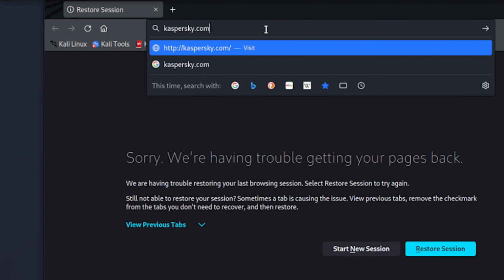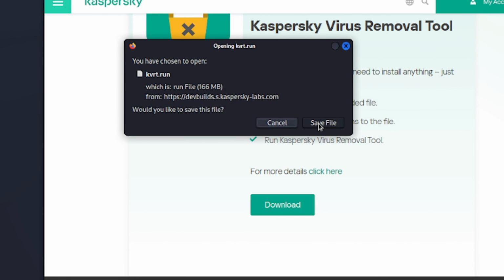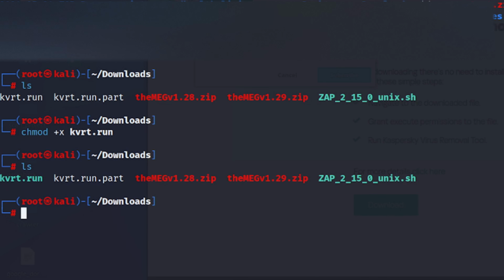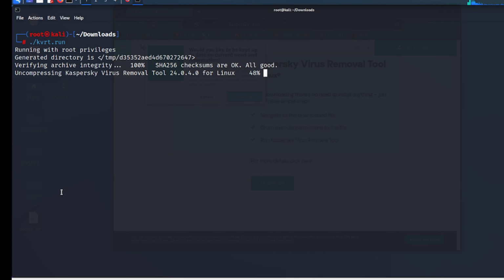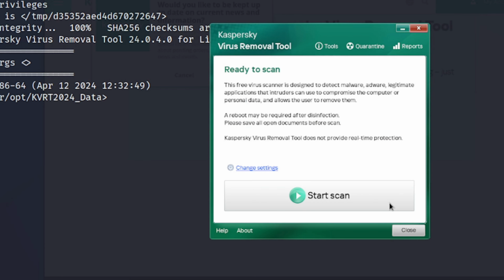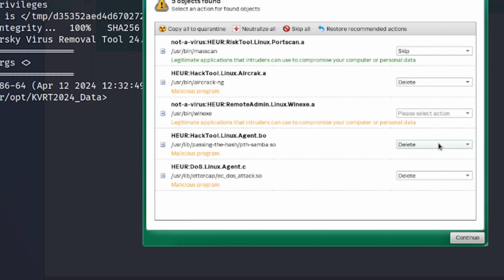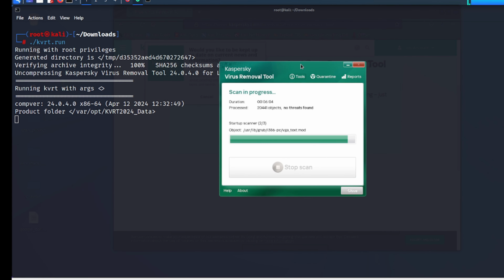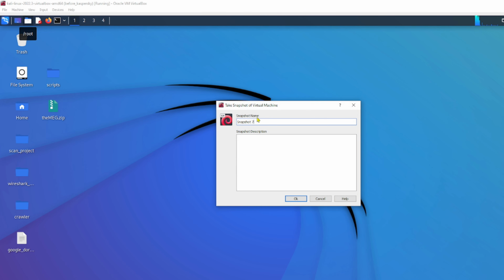Best Linux Antivirus/Virus Removal 2024?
This video goes through download/install/run/clean of Linux system with this free antivirus tool

0:00-0:40 Intro
0:41-2:18 Setting up the AV